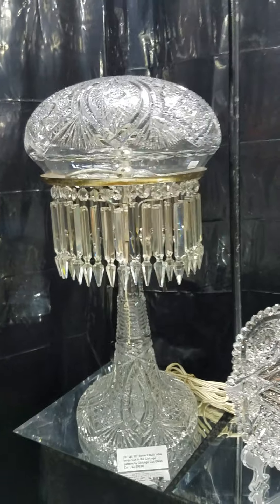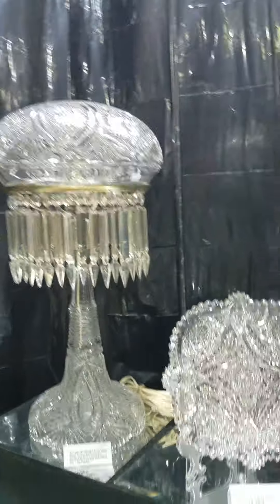Virtual American Brilliant Cut Glass show July 2020 Dallas 2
this would have been during the Dallas ACGA convention july 2020
this is video Dallas 2